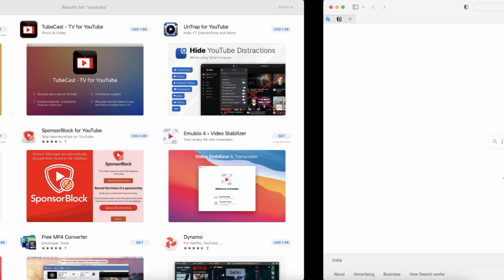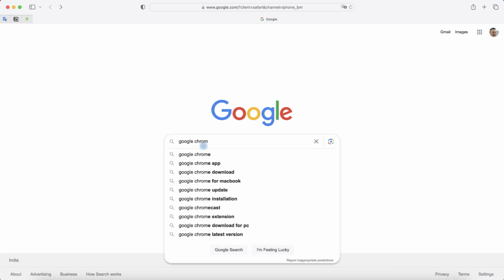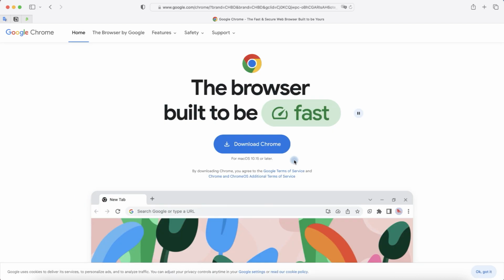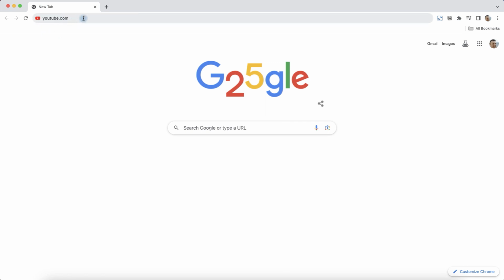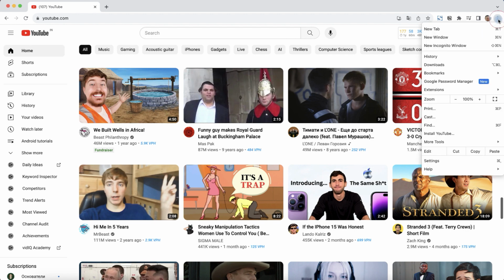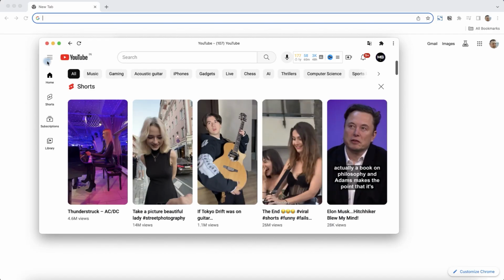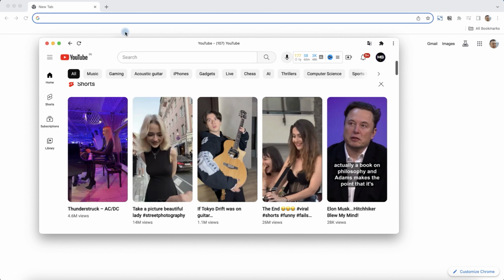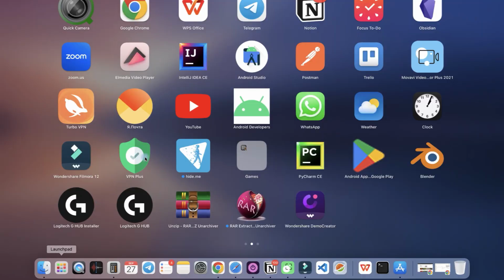How to Install YouTube App on MacBook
How to download and install YouTube app on MacBook
The easiest way to install YouTube on Mac